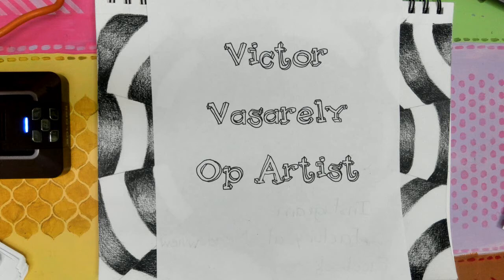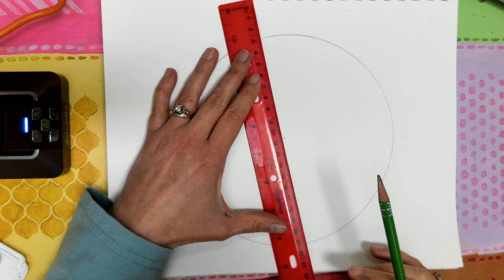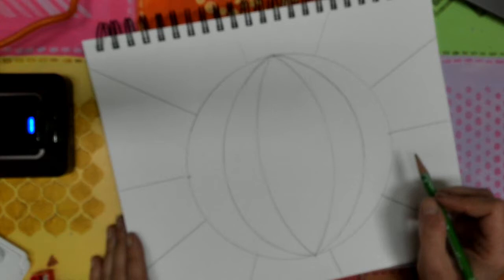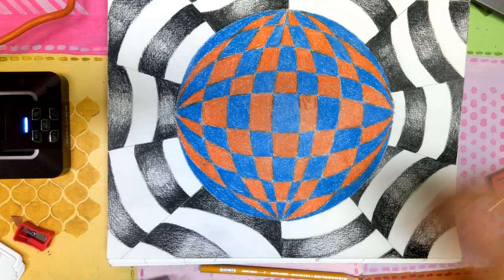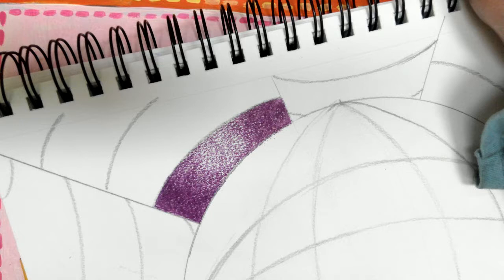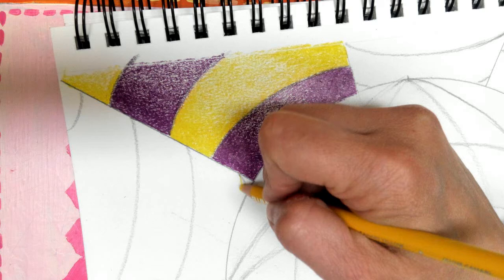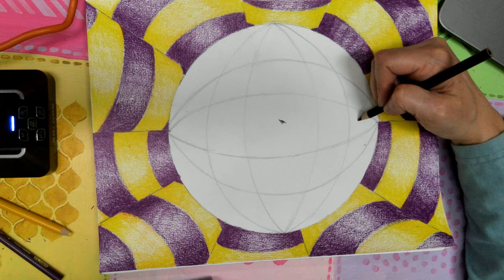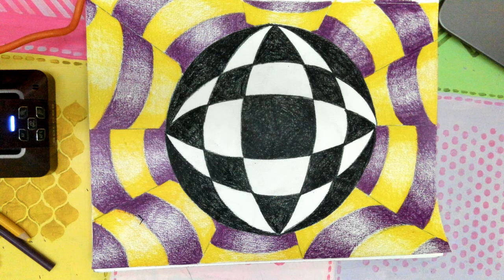Op Art Project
In this video I take you step by step in creating an Op Art sphere similar to the works of Victor Vasarely.